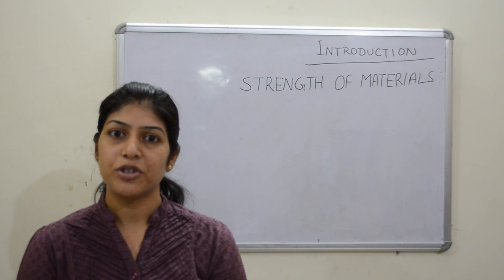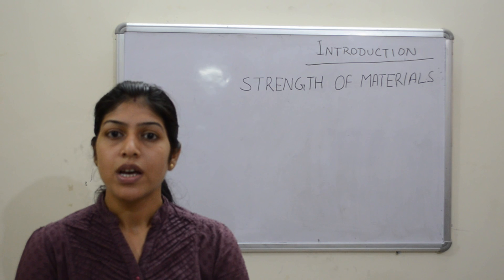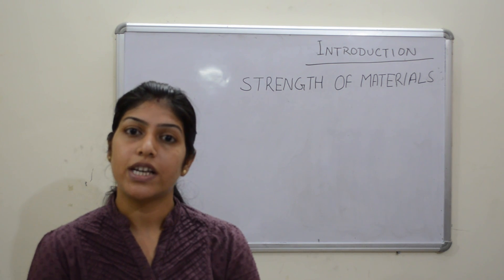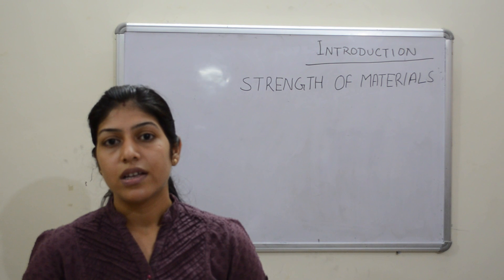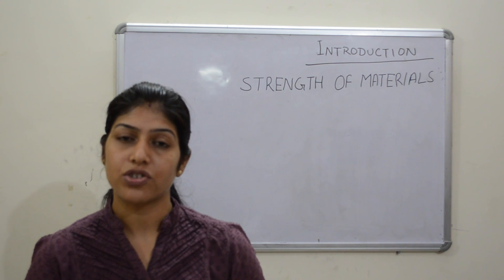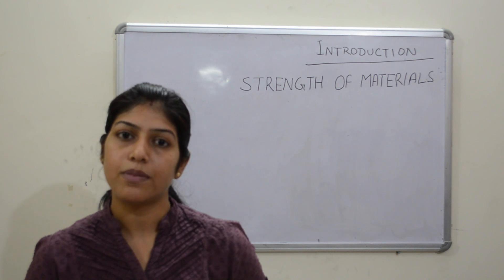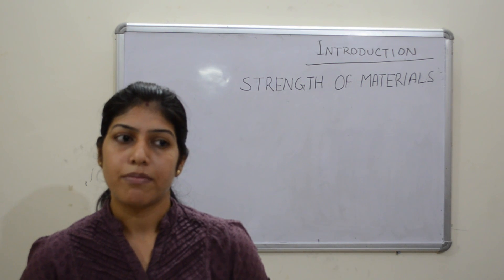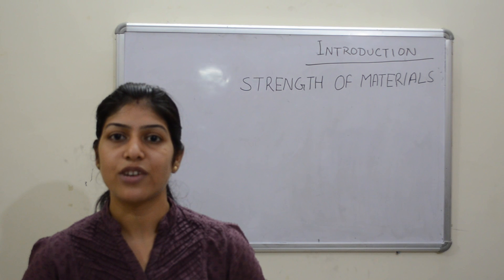Introduction to Strength of Material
This is introductory lecture of Strength of Material. This course is basic course for civil as well as mechanical engineering students.